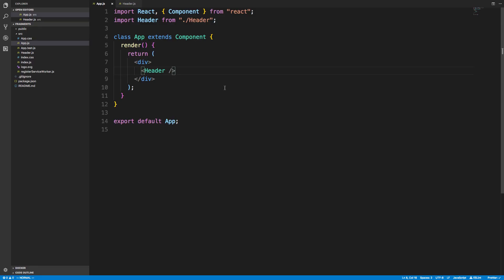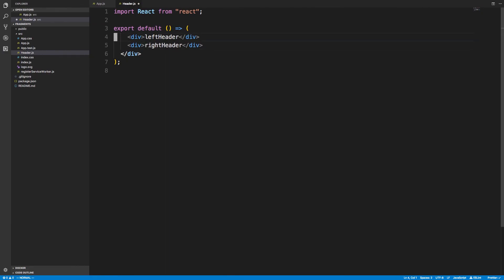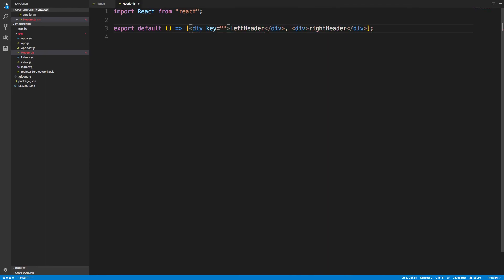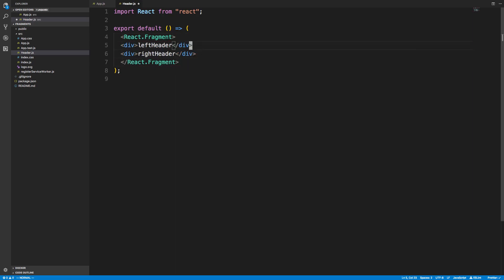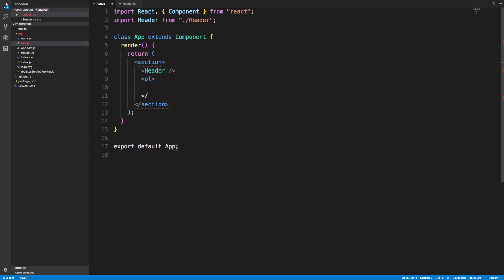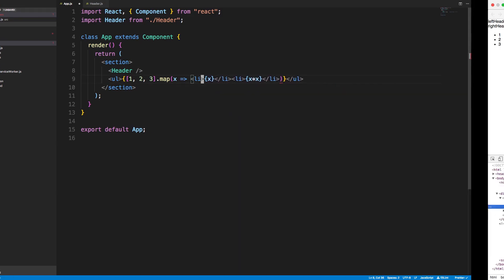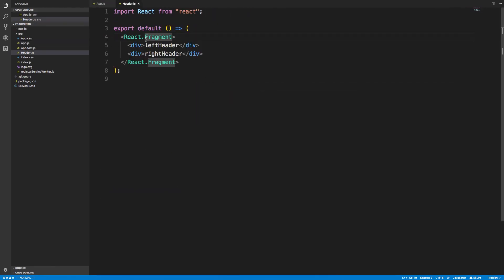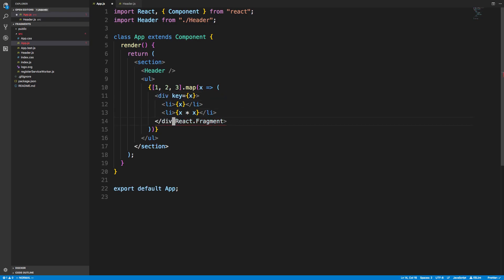React Fragments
Learn how to user React Fragments.